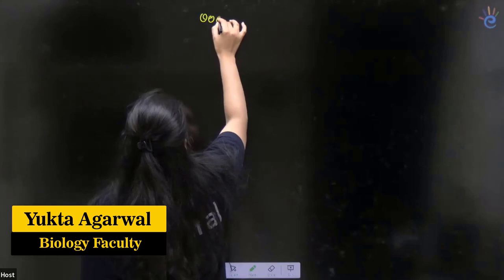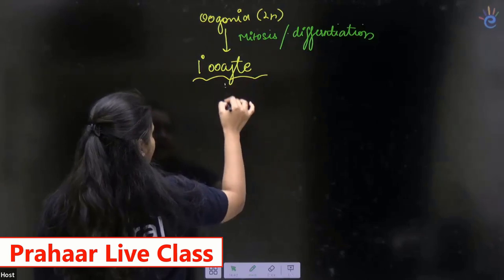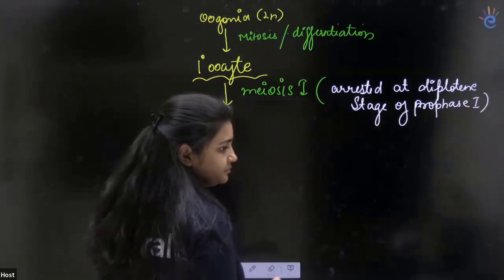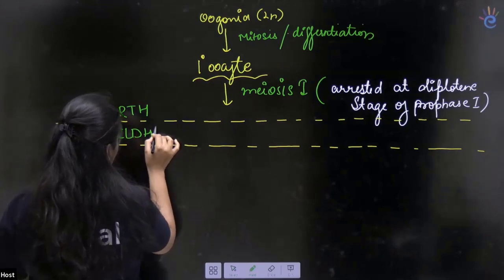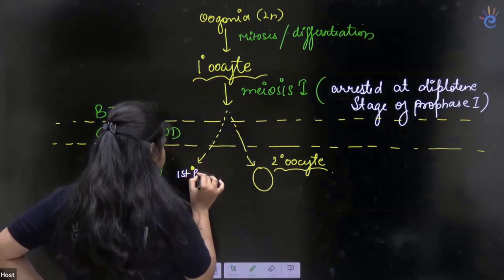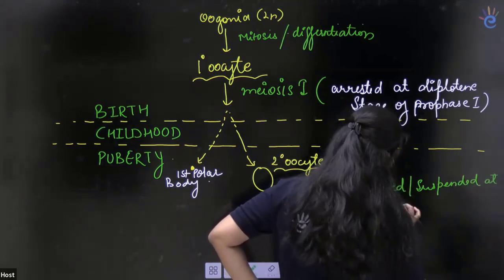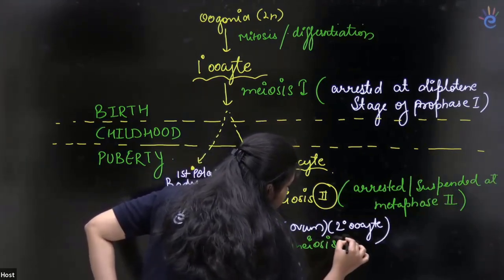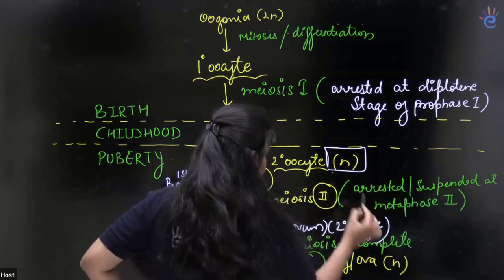Class 12 Biology Human Reproduction | Oogenesis | eSaral | NEET 2024 | NEET 2025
📞 𝐅𝐨𝐫 𝐦𝐨𝐫𝐞 𝐝𝐞𝐭𝐚𝐢𝐥𝐬, 𝐜𝐨𝐧𝐭𝐚𝐜𝐭 𝐡𝐞𝐫𝐞: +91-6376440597, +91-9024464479